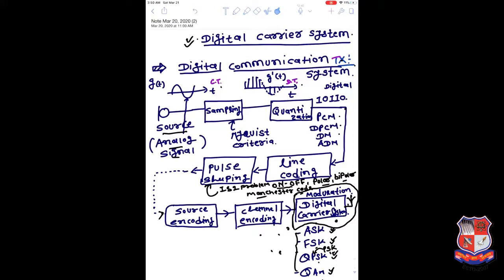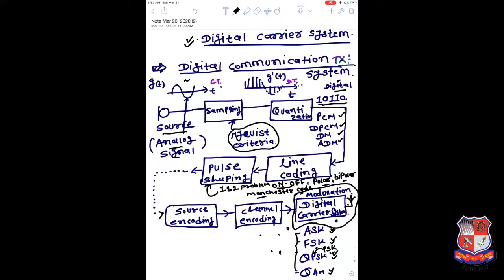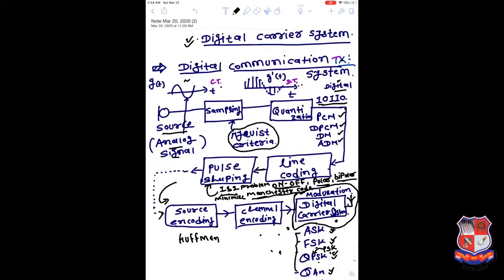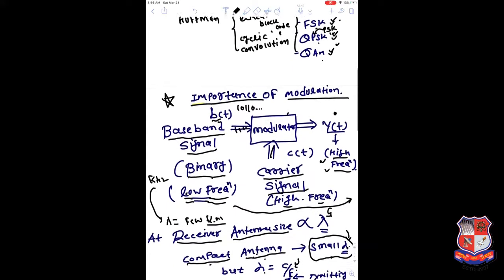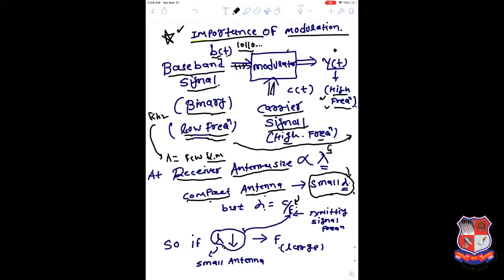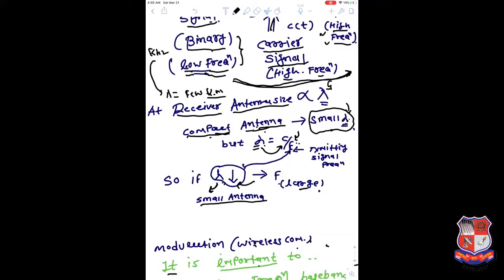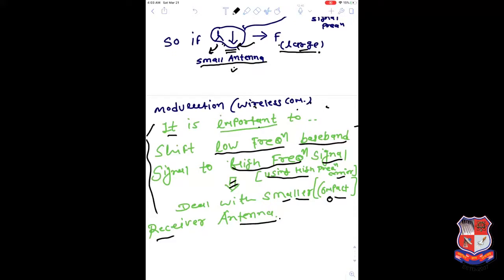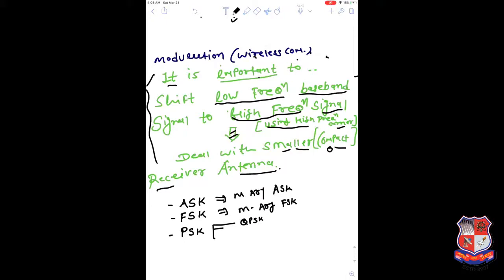GTU_BE_ELECTRONICS & COMMUNICATION ENGINEERING_ 2161001_ Digital Communication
Subject : 2161001  -  Digital Communication (Sem-6)
Created By : Dr. Samir Trapasiya [Assistant Professor] | 01 May 2020 | 154 MB
Topic : Introduction of Digital Modulation Scheme..